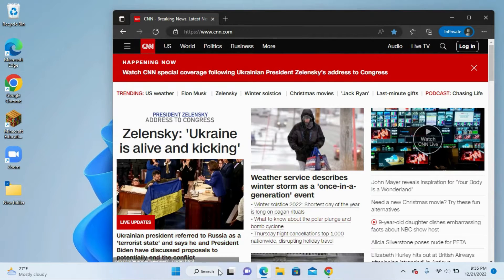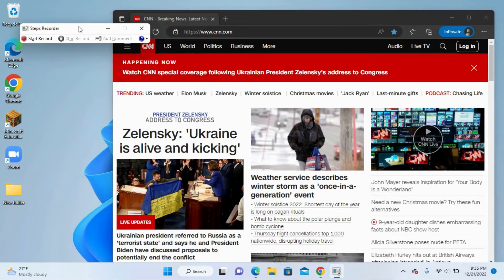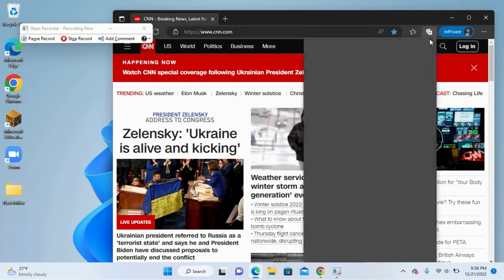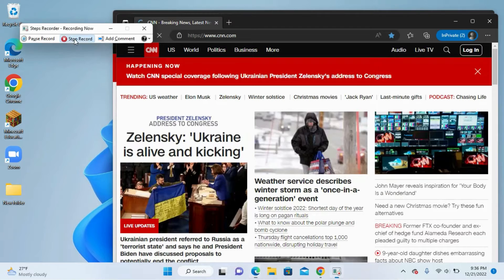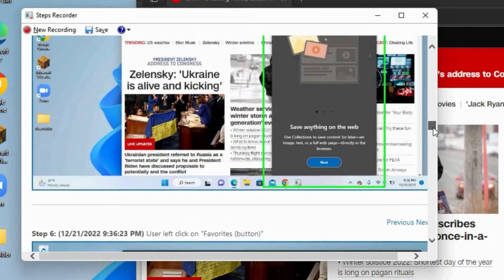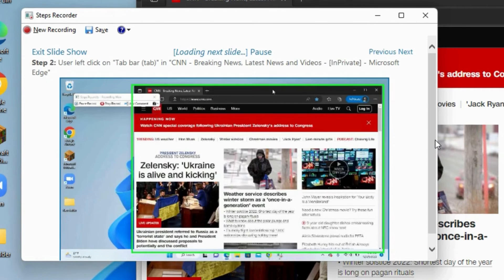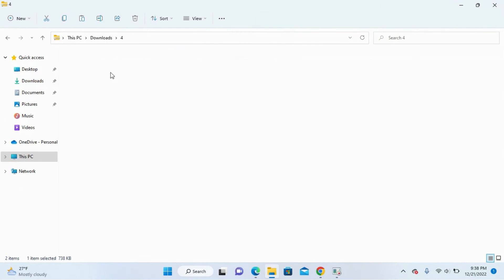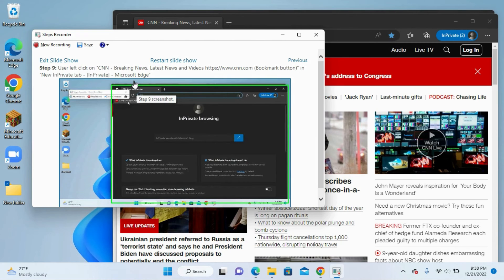Steps Recorder: The Free Windows Program for Creating Tutorials and Help Documents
The Windows Steps Recorder is a handy tool that can help you troubleshoot and solve problems on your computer. In this video, we'll show you how to use the Steps Recorder to capture a series of actions and save them as a record. This record can then be shared with a technical support team or used to help identify the root cause of an issue. We'll walk you through the steps of how to start the Steps Recorder, how to capture your actions, and how to save and share the record. Whether you're a beginner or an advanced user, the Steps Recorder is a useful tool to have in your toolkit.